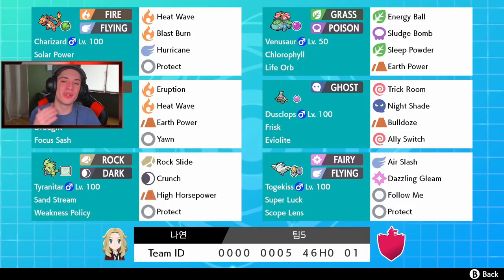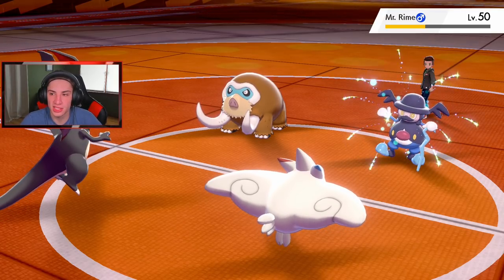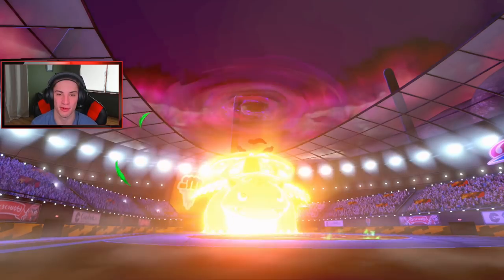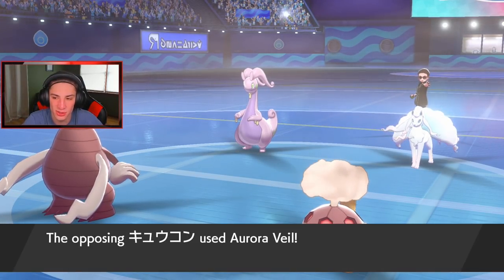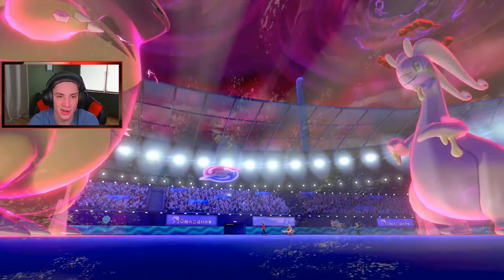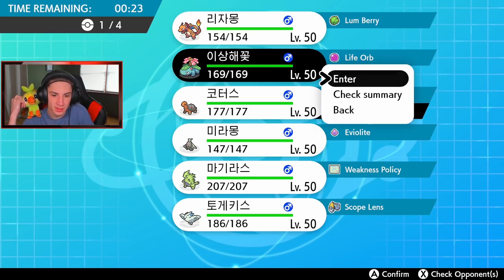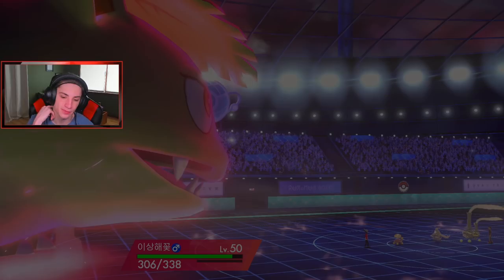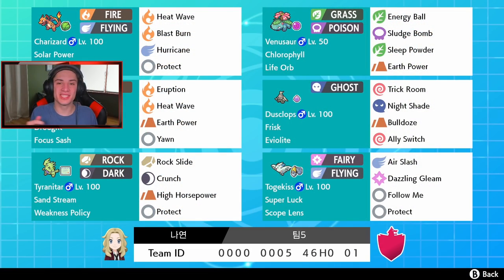INSANE Sun and Trick Room TEAM! - Pokémon Sword and Shield Competitive Ranked Double Battles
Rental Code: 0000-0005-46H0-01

Sun/Trick Room Team we use on the ranked ladder!

GAME INFO
Name: Pokemon Sword and Pokemon Shield
Developer: Game Freak
Publisher: The Pokemon Company, Nintendo
Platforms: Nintendo Switch
Release Date: November 14, 2019